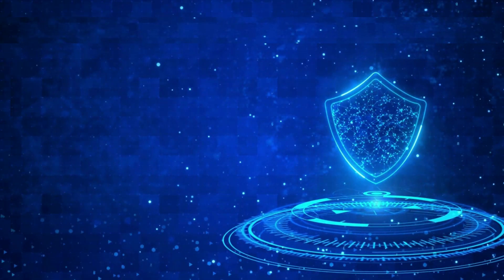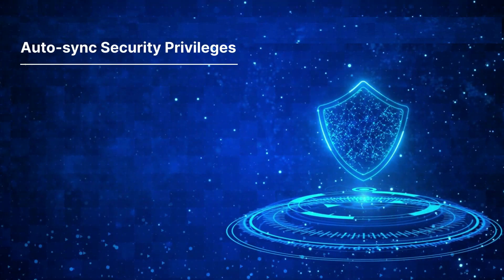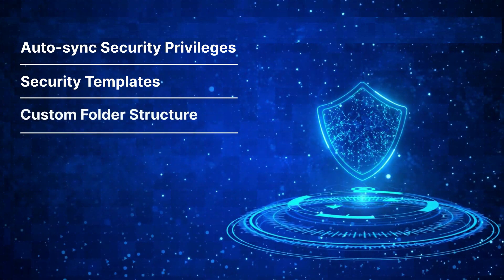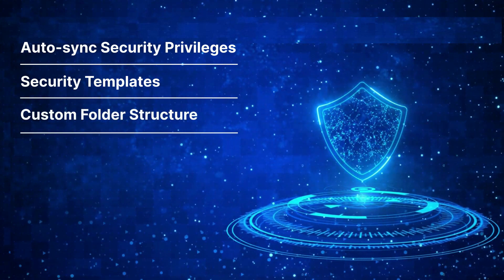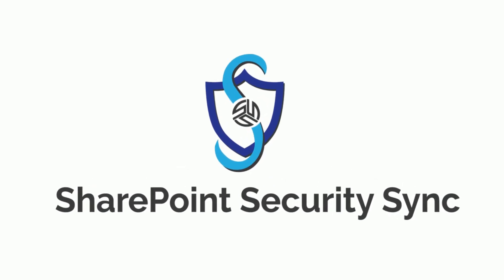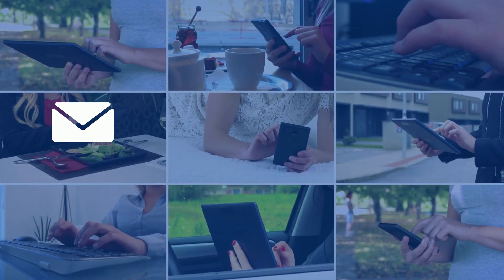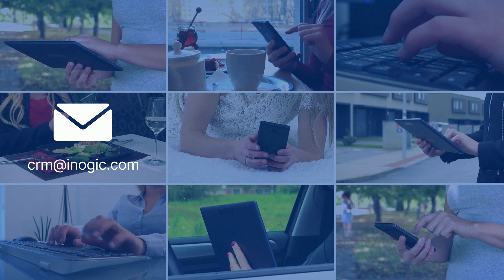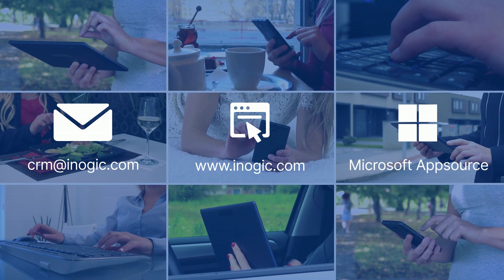Dynamics 365 CRM and SharePoint Integration for Enhanced Security and Document Management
Struggling with document management and security in Microsoft Dynamics 365 CRM? Say hello to SharePoint Security Sync - the ultimate solution to Sync user security privileges from Dynamics 365 CRM to SharePoint, ensuring the same level of security for documents and records stored in SharePoint. No more manual updates or errors - just improved data protection, better collaboration, increased efficiency, and user-friendliness.

With SharePoint Security Sync, you can easily move and manage CRM files stored in SharePoint directly from within Microsoft Dynamics 365 CRM, and even create custom folder structures with workflows. You can also migrate attachments in bulk from Microsoft Dynamics 365 CRM to SharePoint.

But why take our word for it? Users of SharePoint Security Sync save up to 23% of their work time spent on managing CRM attachments and security access. Ready to take your document management and security to the next level?

So, get this 5-star rated productivity app to help auto-sync Microsoft Dynamics 365 security privileges in SharePoint and increase the overall security of your documents!